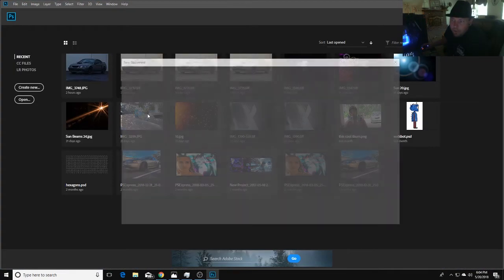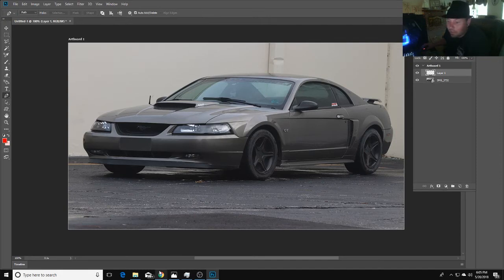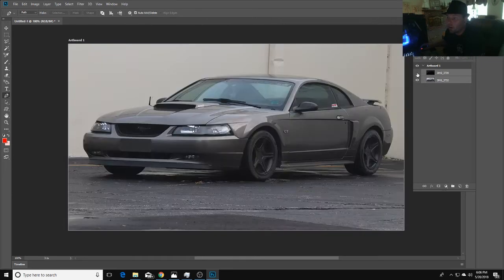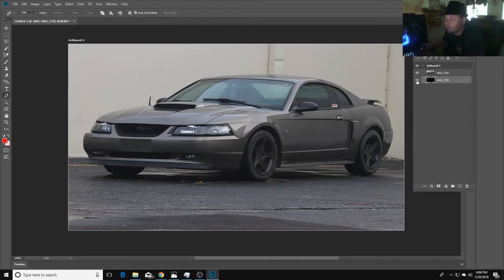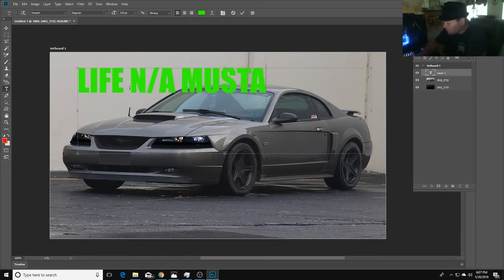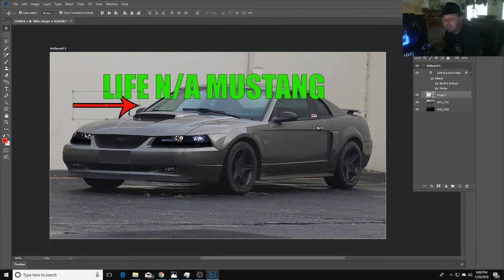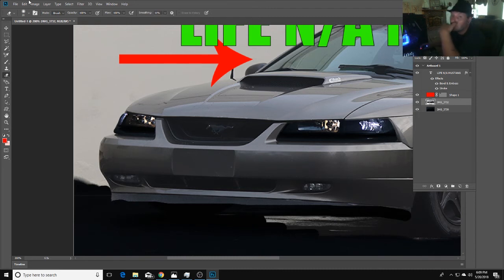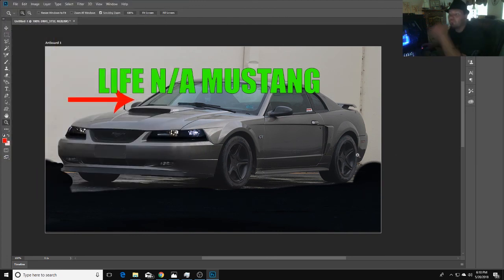How to Make YOU TUBE Thumbnails in Eight minutes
in this video i show you how to make a composite thumb nail  for your car videos in under eight minutes. there will be a follow up video showing you how to light paint your car and also capturing photos for a composite. thank you for watching don't for get to ring that bell